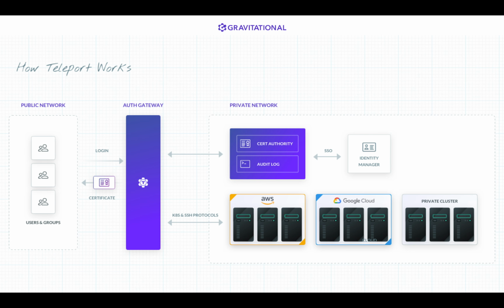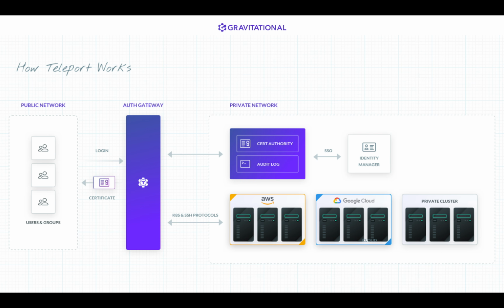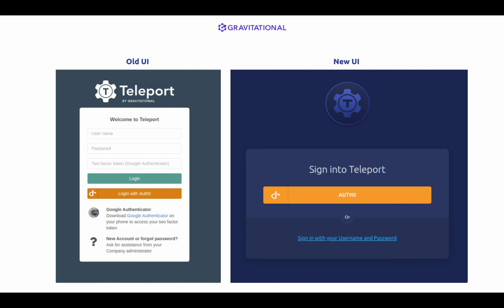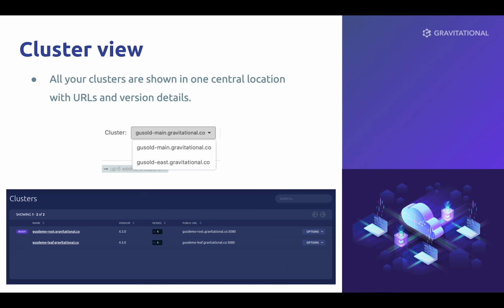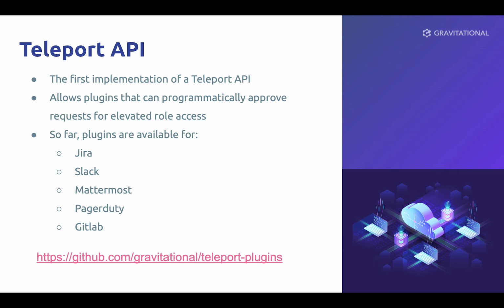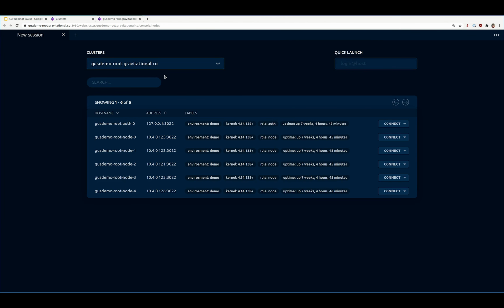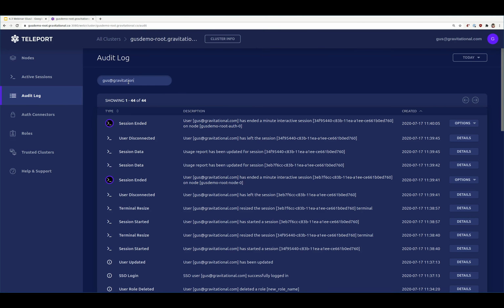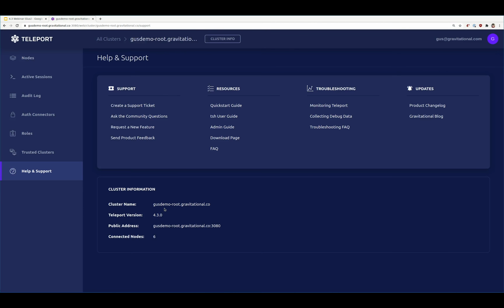Webinar & Demo | Teleport 4.3 Release | Privileged Access Management | Cyber-security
We recently released the newest version of Teleport 4.3 with a new UI, an API driven approach, expanded audit capabilities, and a continued commitment to open source!

Features included in this release:
-Brand New Web UI. The updated user interface is finally bringing the Web UI to feature parity with the command-line (CLI) client.
Cluster View allows users to see all clouds and computing environments in one place.

-Audit Log View allows administrators to see what’s going on with a detailed view of all security events, not just recorded sessions.

-The API. Our users have been requesting this for a very long time! We are starting with a plugin API to allow Teleport administrators to customize how user permissions are elevated and we’re providing Slack and PagerDuty integrations out of the box.

For even more details about bug fixes, improvements, and documentation updates, be sure to check out the Github Milestone. As always, we encourage you to download and try out Teleport. Your feedback is welcome and highly valuable.